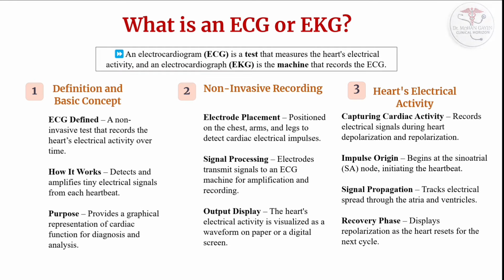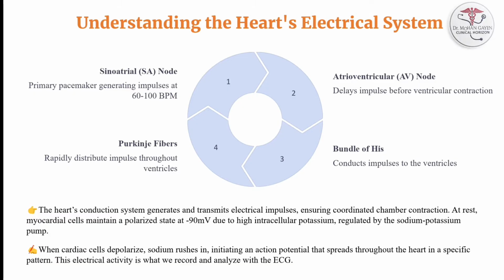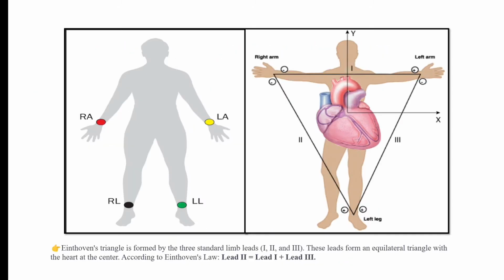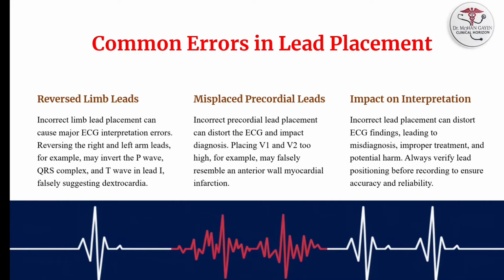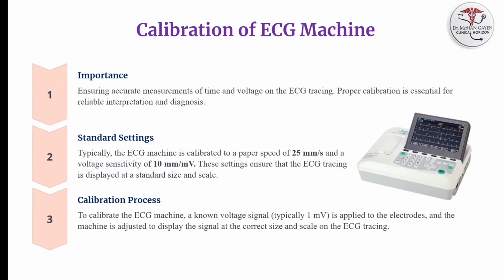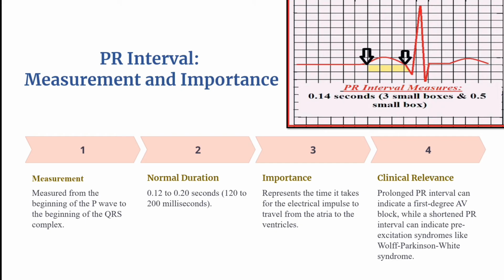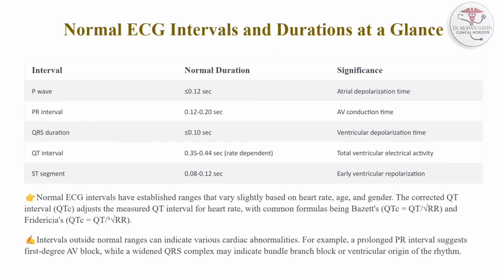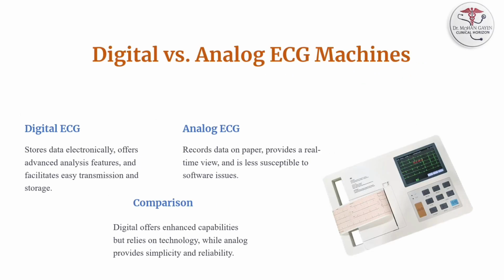ECG series (Part-1)| ECG Interpretation: Zero to Hero | © Dr. Mohan Gayen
📌 Master ECG Interpretation | From Zero to Hero!

Welcome to the "ECG Guides: What to see and How to see it" series, where I make ECG interpretation simple, engaging, and easy to learn! Whether you're a medical student, nurse, doctor, or healthcare enthusiast, this series will take you from basic to pro-level ECG reading. 💡✨

In this video, you'll learn:
✅ What an ECG (or EKG) is & why it’s essential 🏥
✅ The heart's electrical system & conduction pathways ⚡
✅ How to read P waves, QRS complexes, T waves & intervals 📊
✅ The importance of 12-lead ECG & how to place leads correctly 🏷️

By the end of this series, you’ll be able to confidently analyze ECGs, identify abnormalities, and make accurate clinical assessments! 🔍💙

🎥 Watch now & start your ECG mastery journey! 🩺📖